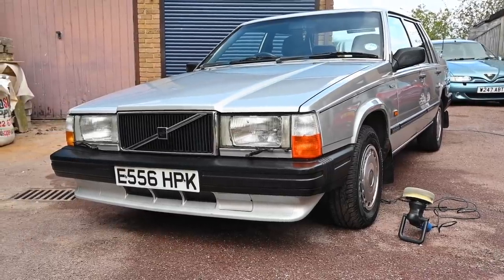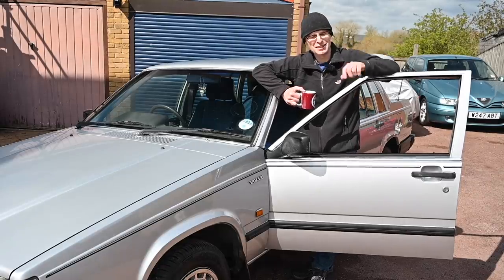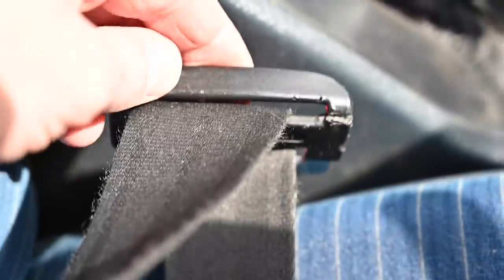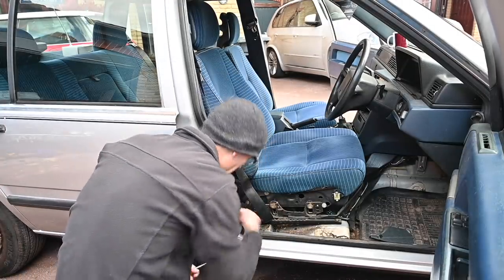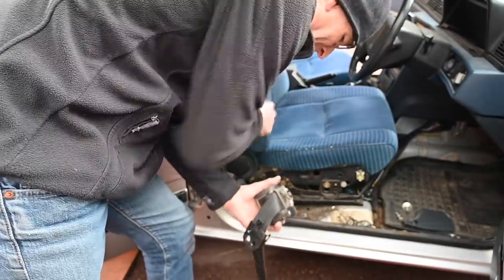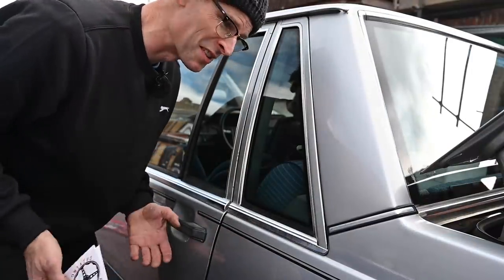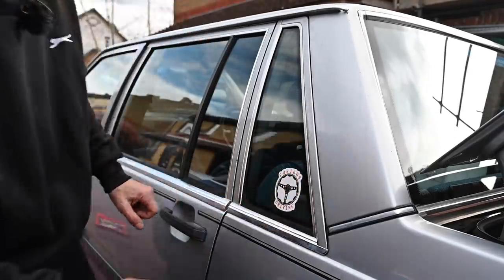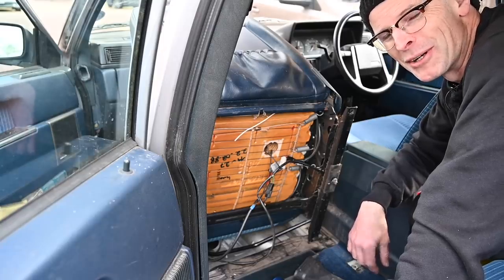Volvo 740 Seatbelt swap and blog stuff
If we were still having MOTs the Volvo would need one soon, so Ive been looking for potential fails, and found a couple!